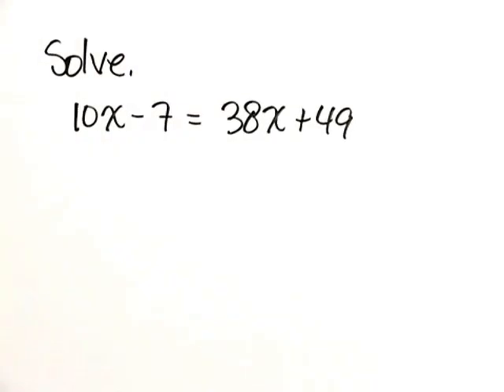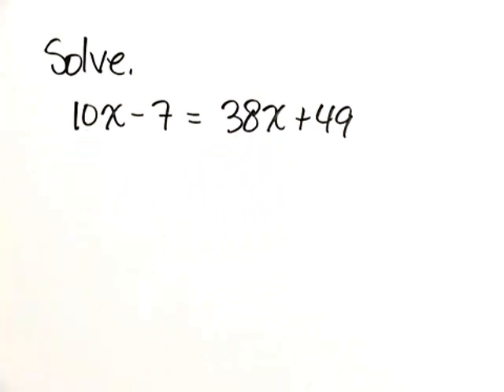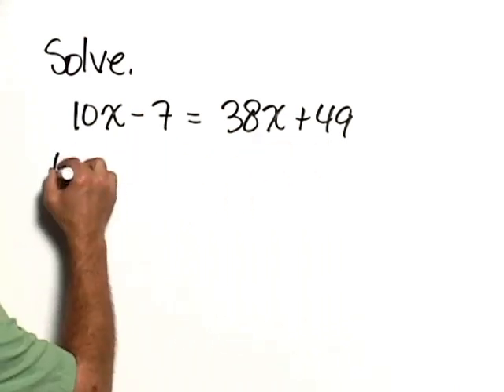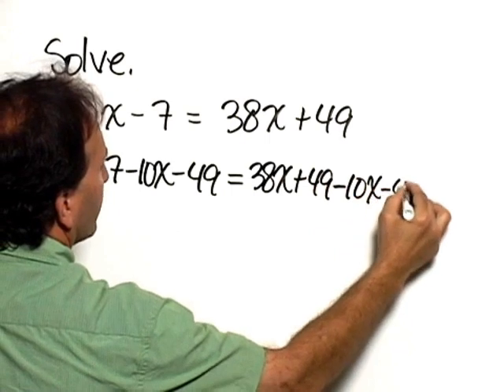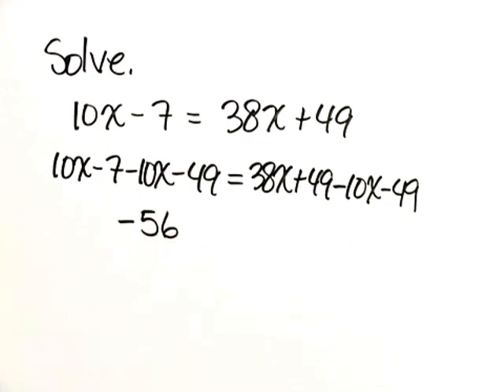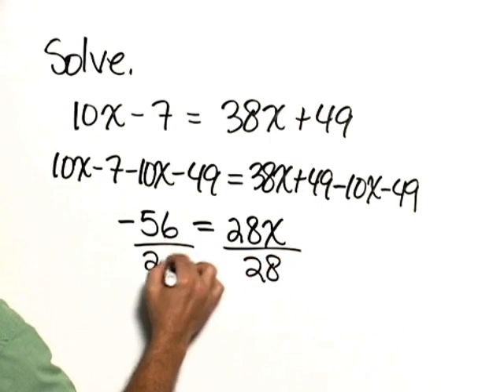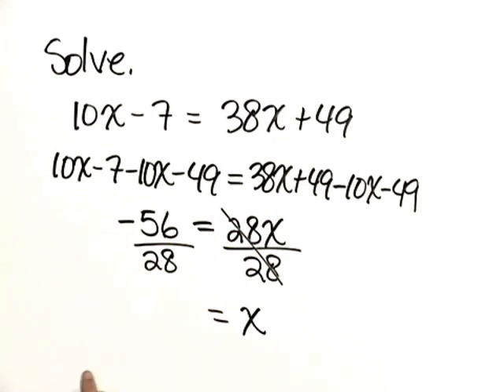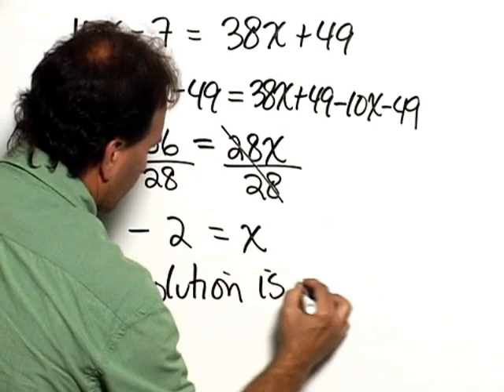Bittinger Intermediate Algebra 10e Chapter Test Prep Ch. 1 Ex. 15